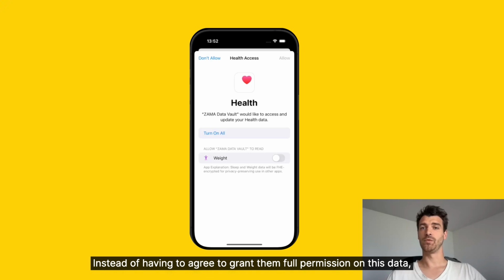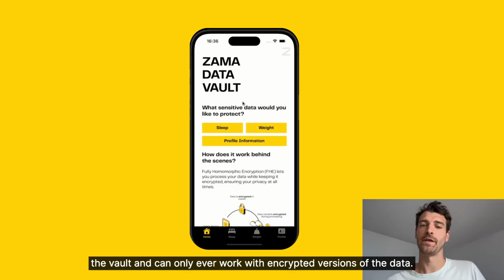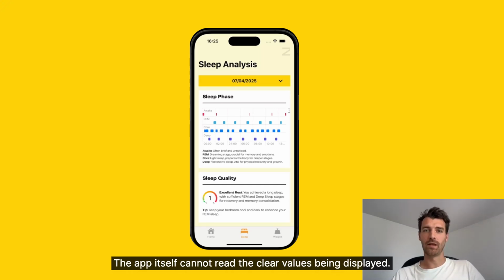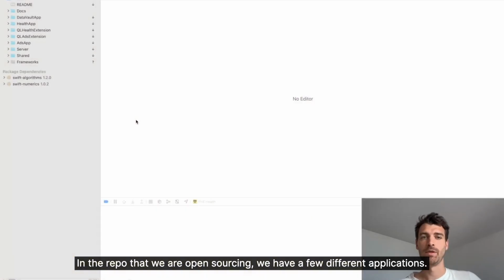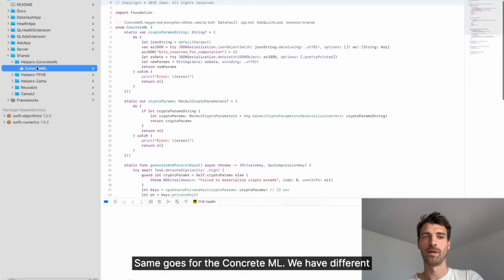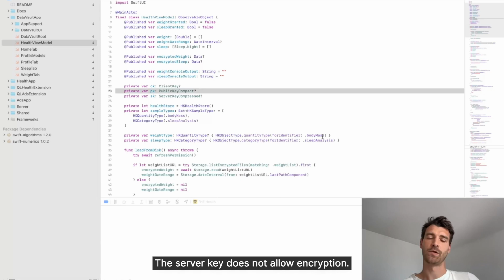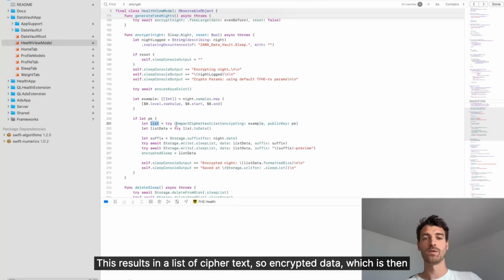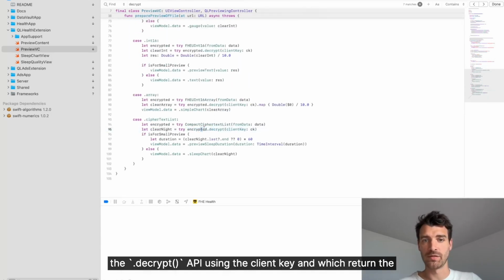[Tutorial] Build Encrypted iOS Applications Using Concrete ML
In this video, Zama team member Jordan Fery walks you through the full implementation of Zama Data Vault and the two FHE apps.

Concrete ML is a Privacy-Preserving Machine Learning (PPML) open-source set of tools built on top of Concrete by Zama. It aims to simplify the use of fully homomorphic encryption (FHE) for data scientists to help them automatically turn machine learning models into their homomorphic equivalent. Concrete ML was designed with ease-of-use in mind, so that data scientists can use it without knowledge of cryptography. Notably, the Concrete ML model classes are similar to those in scikit-learn and it is also possible to convert PyTorch models to FHE.